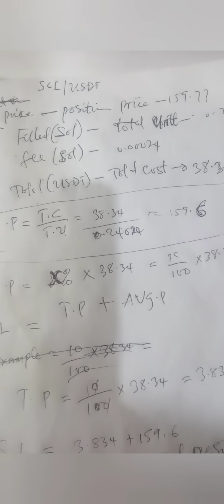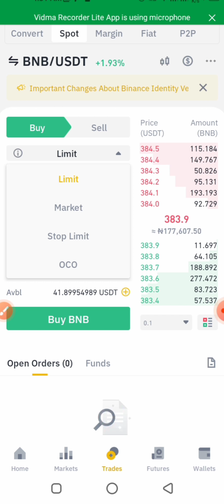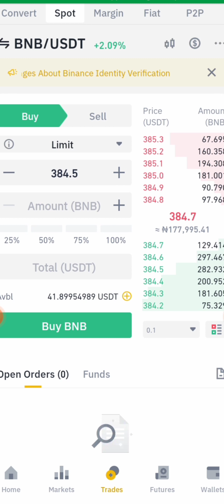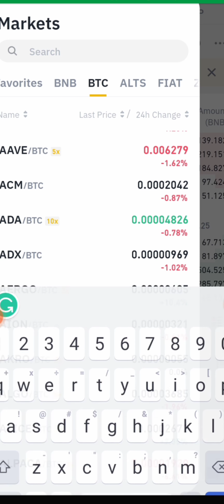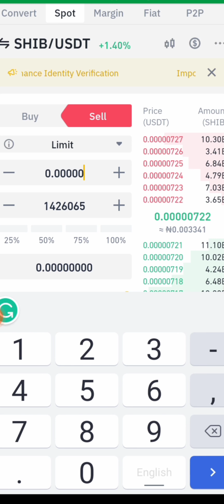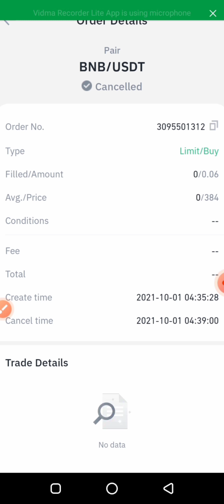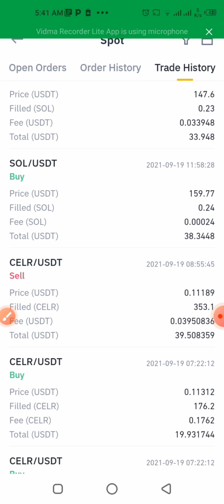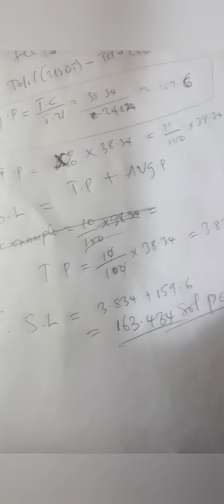Spot Trading For Beginners With Focus On Limit and Market Order || How Do I Set My Take Profit Rate.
Join my Whatsapp group for fresh crypto updates, education and legit money-making opportunities👇👇